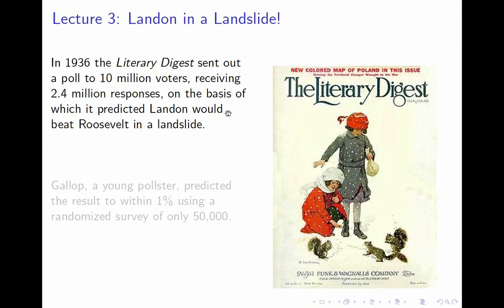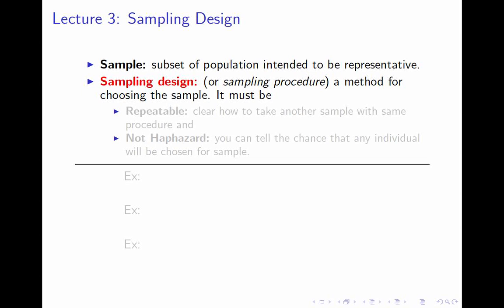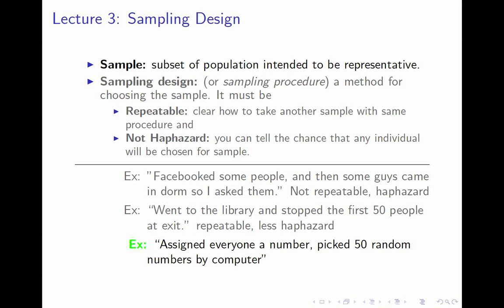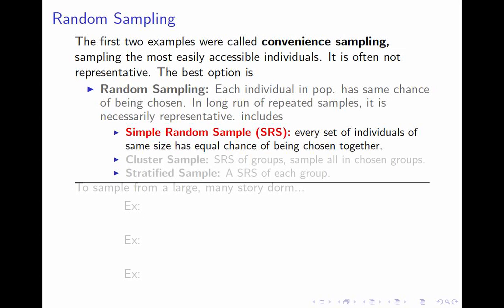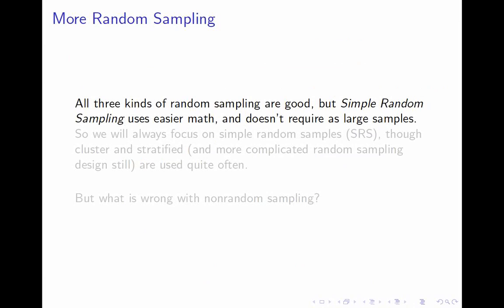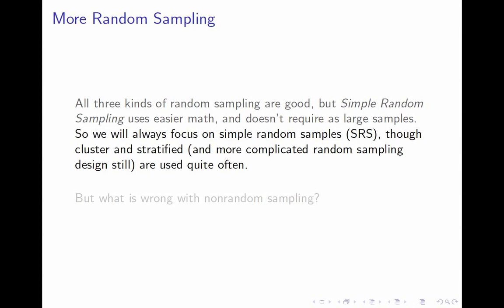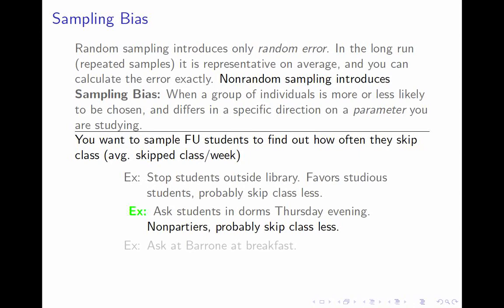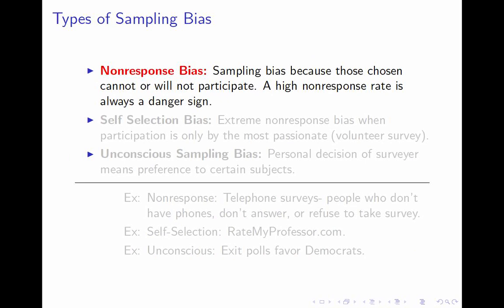Lecture 3 for Accelerated Statistics MA 217 at Fairfield U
This is the third lecture for Steve Sawin's MA 217 Accelerated Statistics class at Fairfield University.